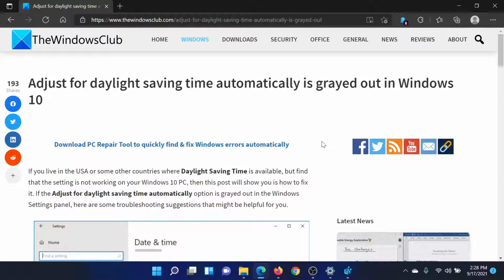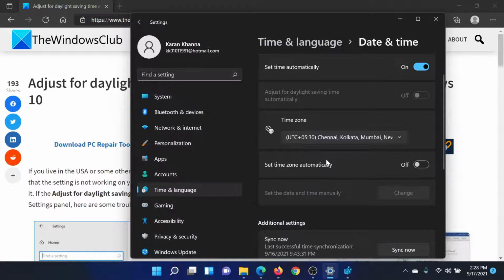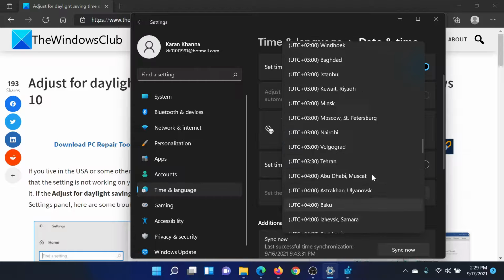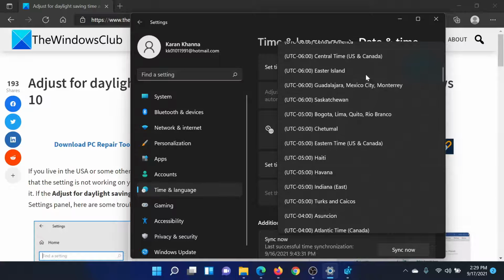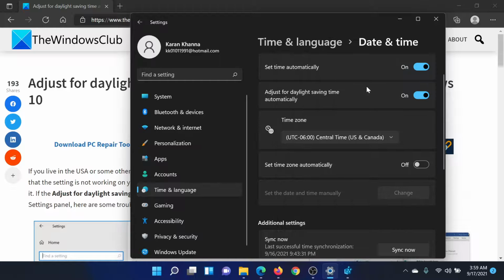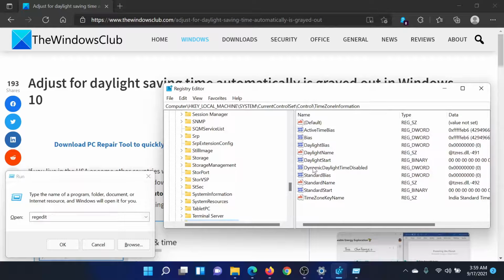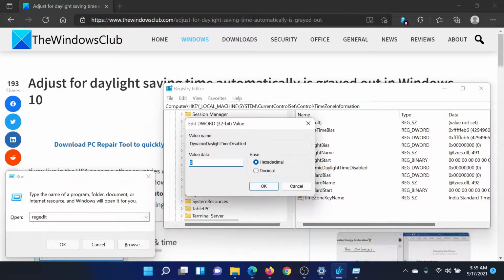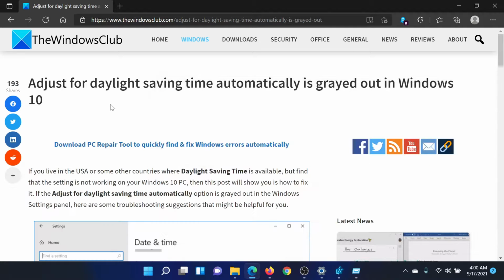Adjust for daylight saving time automatically is grayed out in Windows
If you live in the USA or some other countries where Daylight Saving Time is available, but find that the setting is not working on your Windows 10 PC, then this post will show you is how to fix it. If the Adjust for daylight saving time automatically option is grayed out in the Windows Settings panel, here are some troubleshooting suggestions that might be helpful for you.

1] Change Time Zone

2] Enable DST from Registry Editor

Timecodes:
0:00 Intro
0:24 Change time zone
1:02 Registry Editor fix